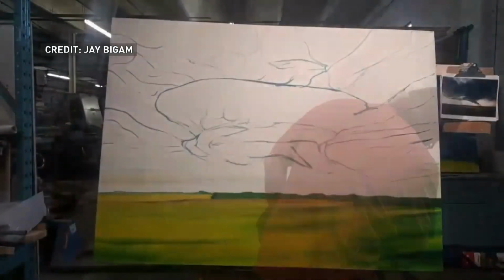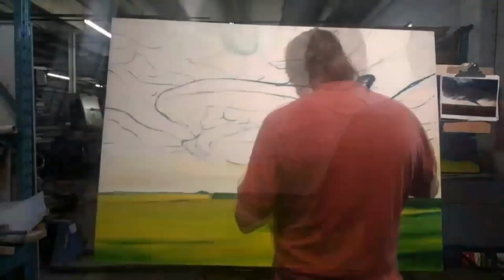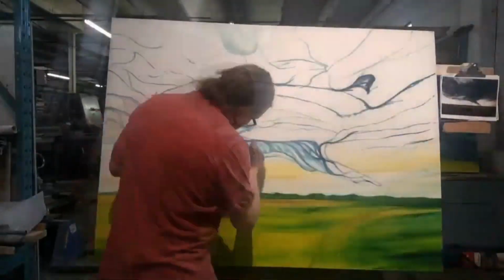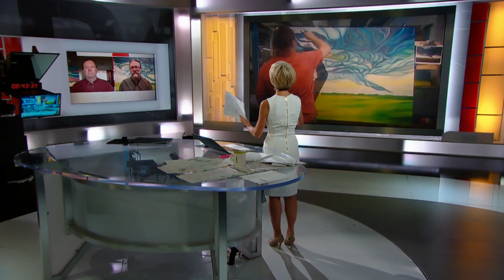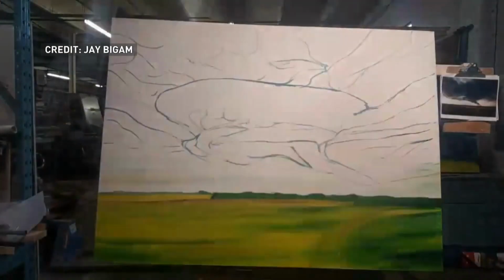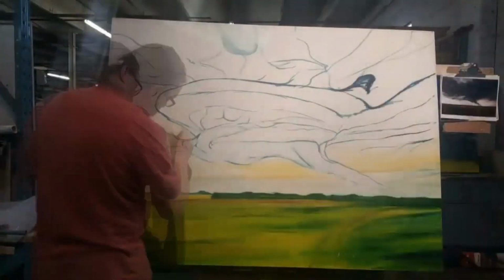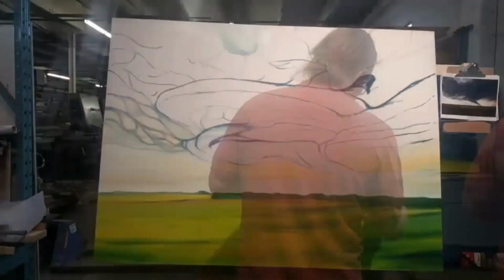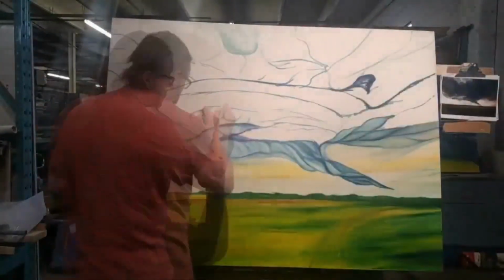Storm chasers, painter make incredible storm art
Artist Jay Bigam and prairie storm chaser Chris Ratzlaff create art from actual storms as part of collaboration Turbulent Skies. They speak to the CBC's Heather Hiscox about the project.